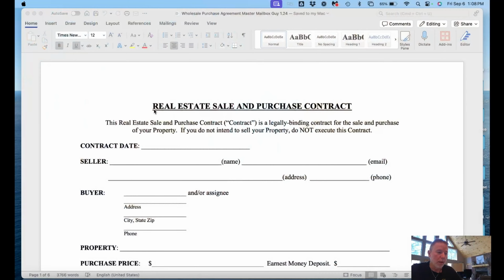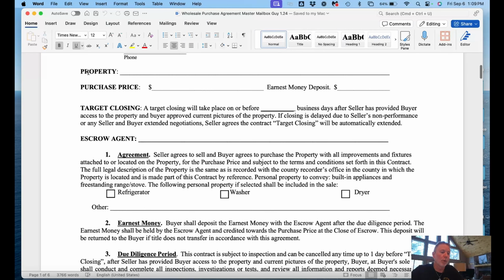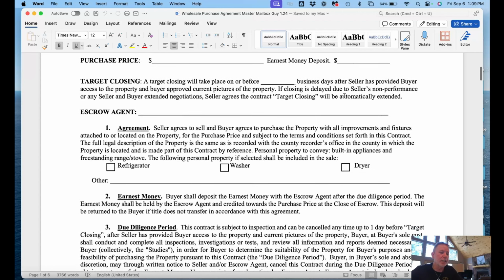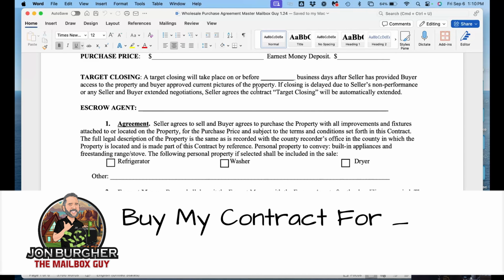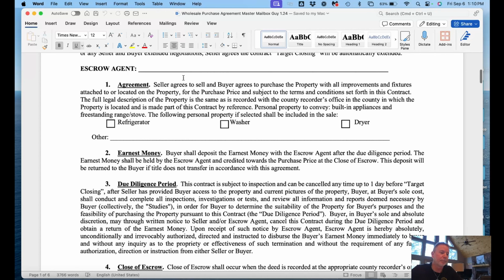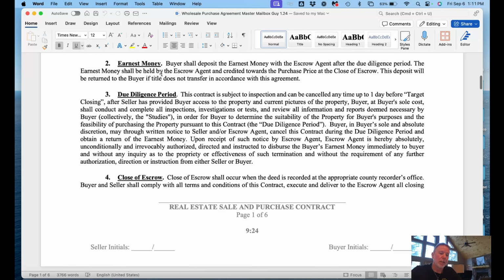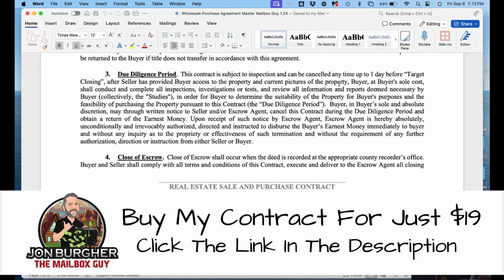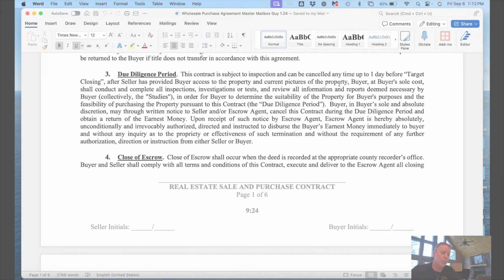Real Estate Cash Contract Walkthrough 🏡📜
Hey guys its Jon Burgher The Mailbox Guy 📬🤙🏻

This video previews the cash contract I use in my real estate deals. That means wholesale, Novations, listing on the MLS.. ALL OF THAT IS INCLUDED. This contract was written by a professional attorney and is 7 pages long! Right now, it's only $19!! I am also including the full 20 minute video breakdown of the contract so you know how to use it!

Let's Put Mailbox Money In Your Hip Pocket📬🤙🏻